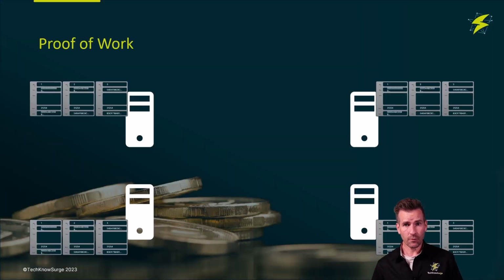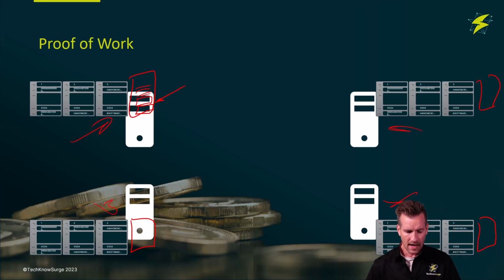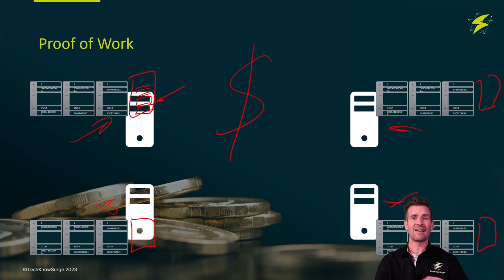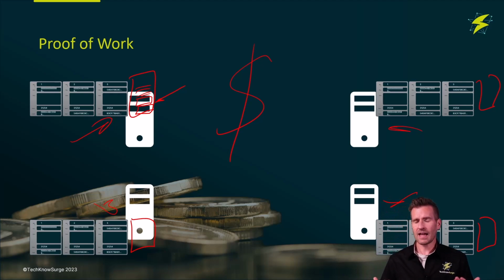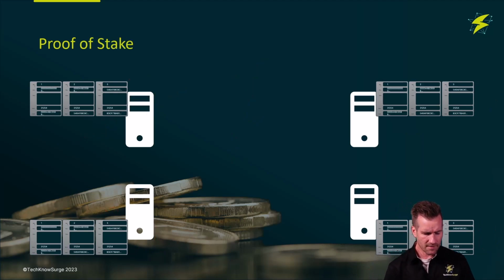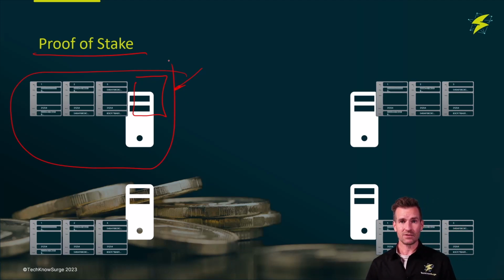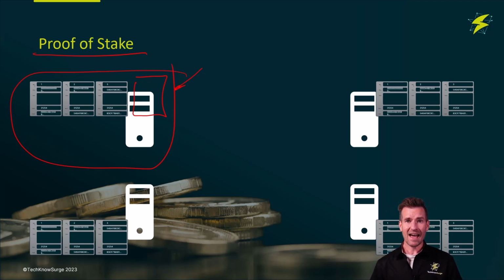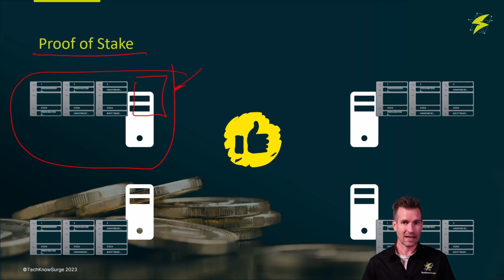Intro to Cryptocurrency 2-4: Proof of Stake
⚒️ Proof of work, as seen in Bitcoin mining, involves multiple machines competing to find the next block in the blockchain. This process consumes significant amounts of power, with Bitcoin mining alone surpassing the energy consumption of entire countries like Finland.

💡 In response to the energy-intensive nature of proof of work, some cryptocurrencies have adopted proof of stake. Unlike proof of work, where any machine can participate in block validation, proof of stake selects specific machines to process blocks. This selective approach drastically reduces energy consumption, making the mining process more sustainable.

🌱 Proof of stake represents a paradigm shift in cryptocurrency mining, offering a more eco-friendly alternative to traditional proof of work methods.